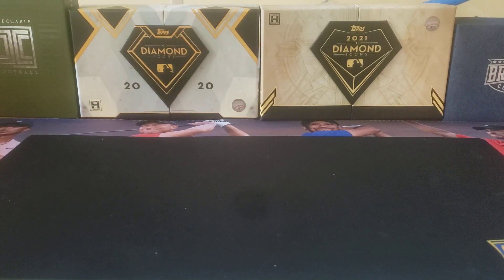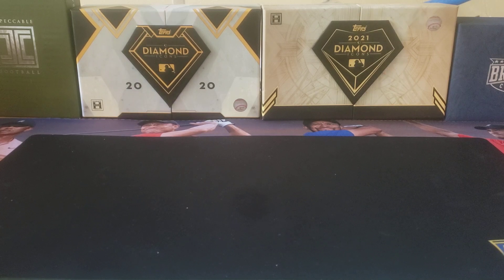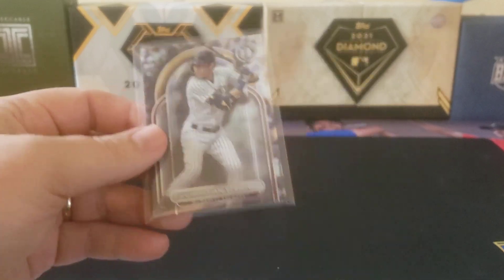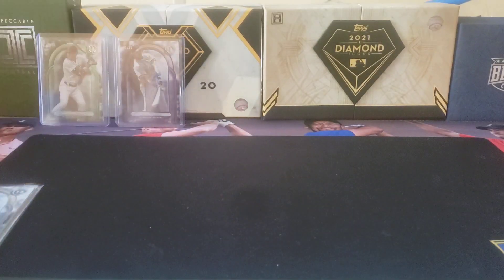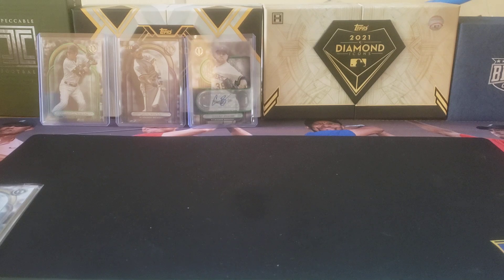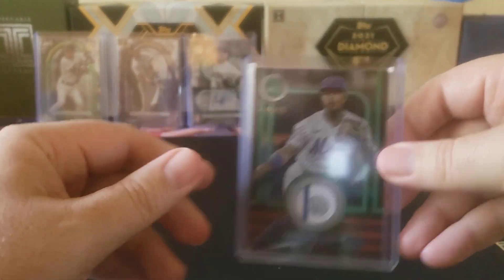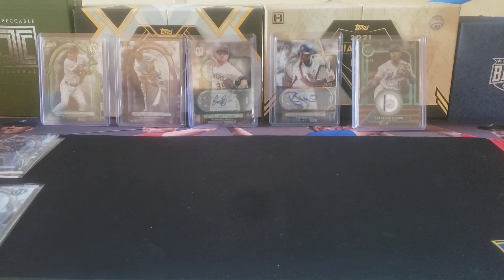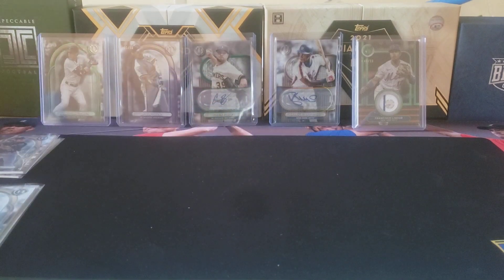Meelypops Breaks Summary - 2024 Topps Tribute | Brewers and Mets